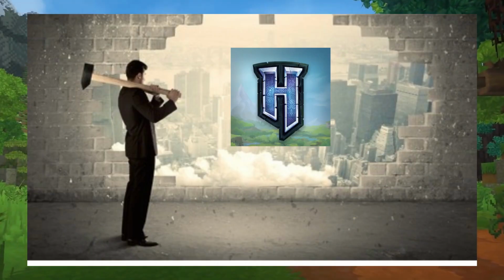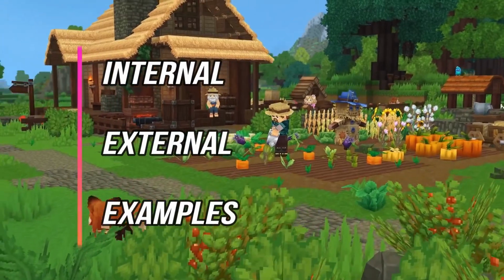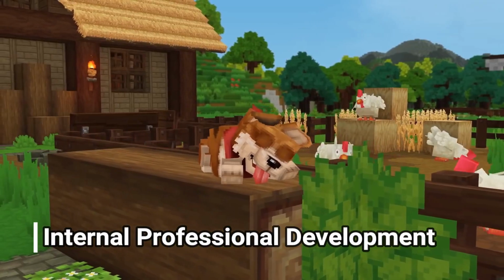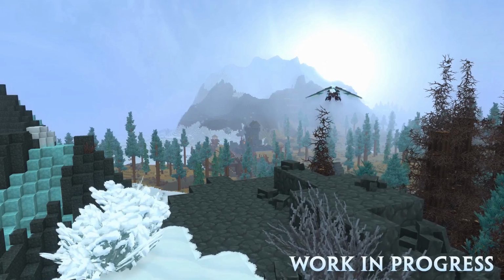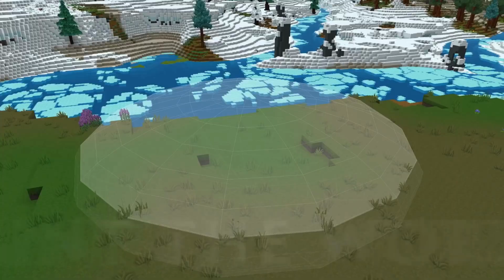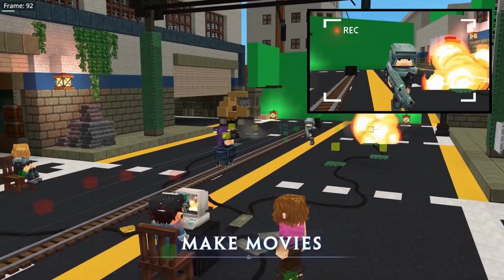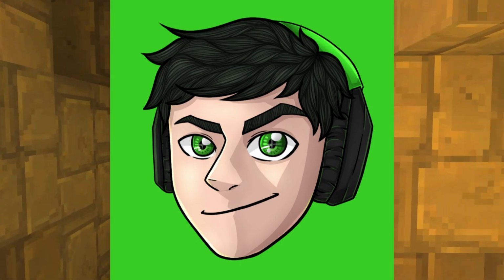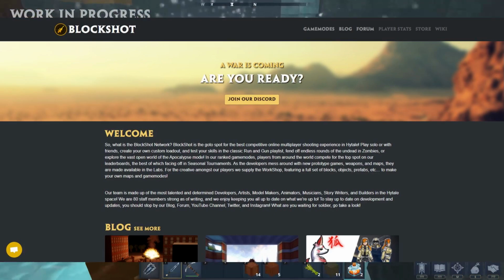Professional development in Hytale | Blockshot and more!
Hytale has great potential for professional/game development within it and this video takes a deeper dive into how it will likely work within Hytale and how it has worked in other games and how Hytale was actually a result of that.

Hytale is a game currently in development by Hypixel Studios and aiming to be released by 2021, in the background of the video you can see gameplay of it. The title has taken large amounts of inspiration from minecraft but put their own unique twist on it and I am super excited to see how this game and the community around it evolves.

Timestamps:
0:00 Intro
0:52 Breaking it Down
1:11 Internal Professional Development
4:24 External Professional Development
7:10 Outro